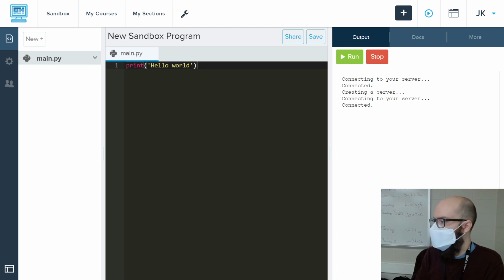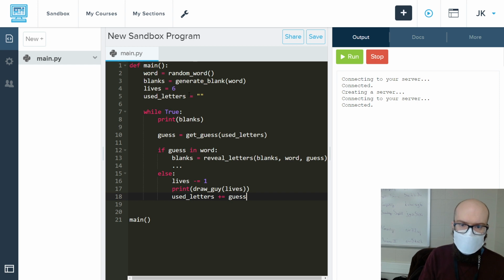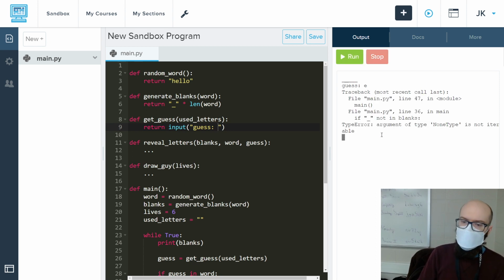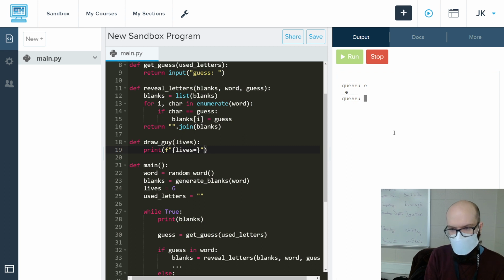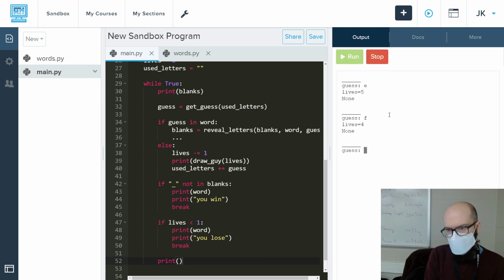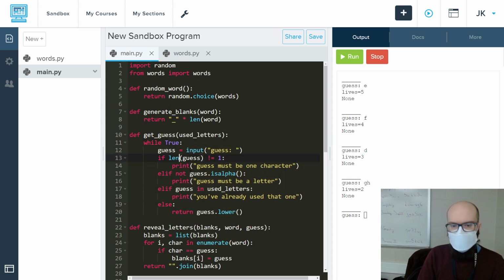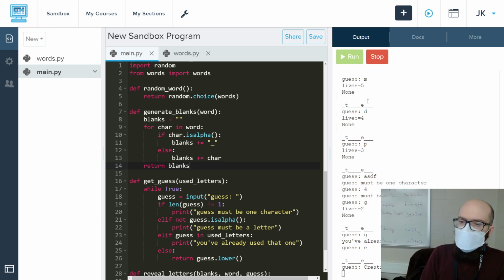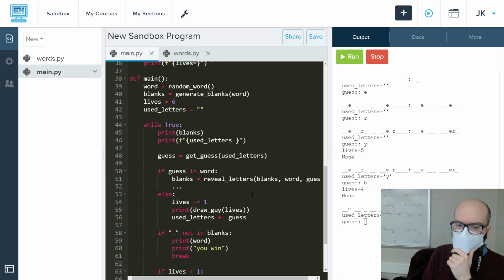Hangman - first draft